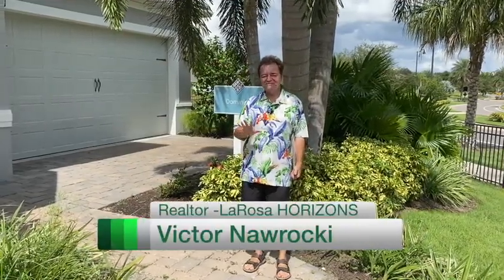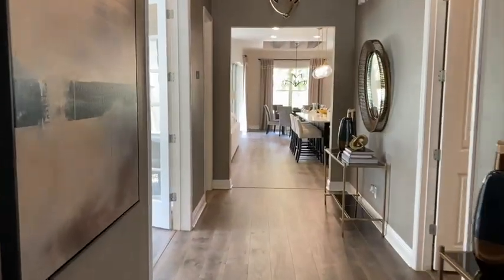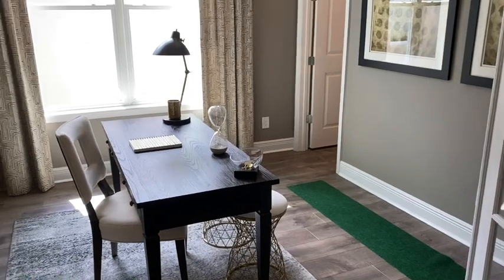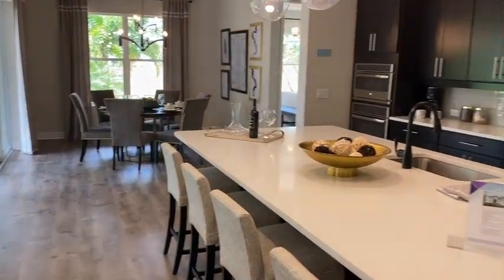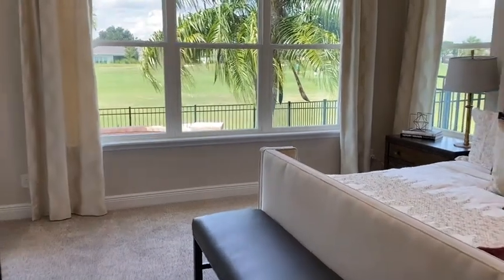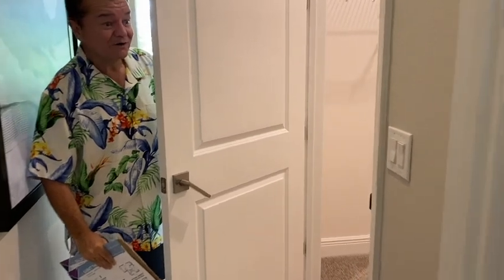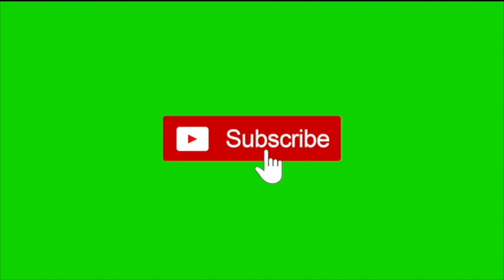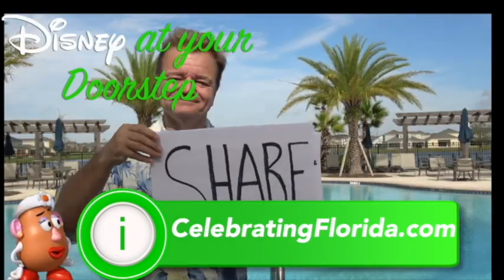Dominica over 55 Kissimmee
It is our goal to find the right home for you and your family.  While this video highlights one home, community or builder, we know there are thousands in the area you choose to live - contact us and we will be glad to source out the right property in central Florida or the right agent in to assist with other areas of Florida.

Victor Nawrocki
1420 Celebration Blvd, Suite 200